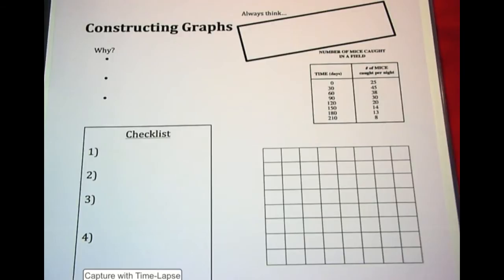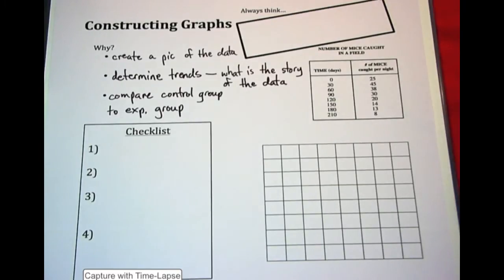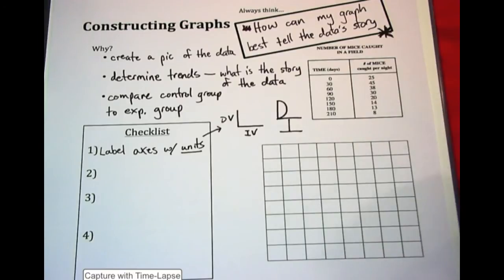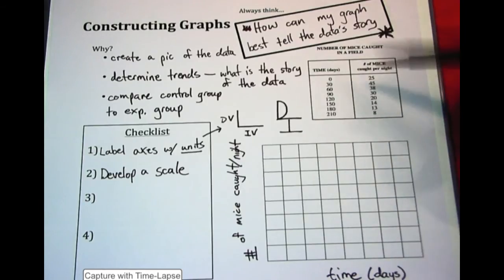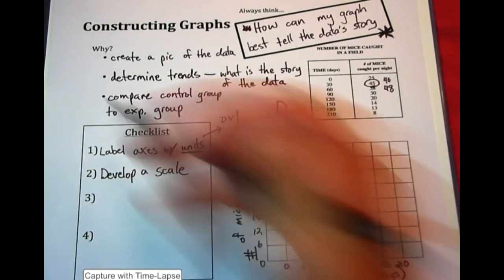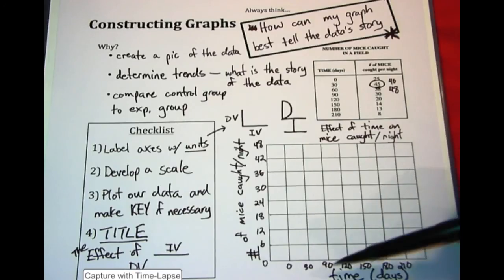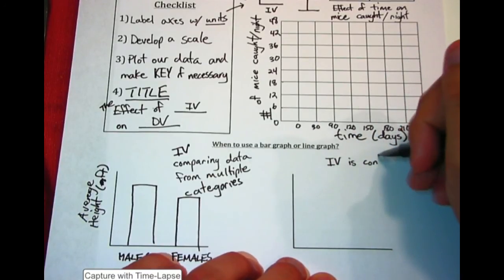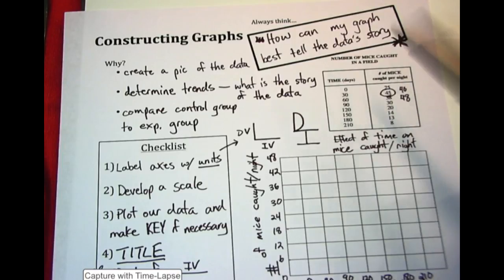Mr. Wolfe Biology - Constructing Graphs